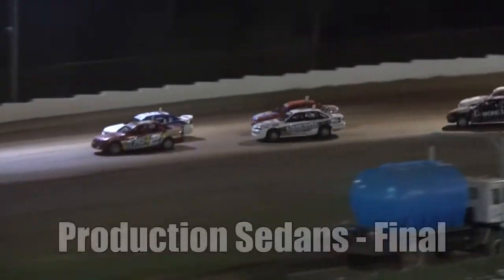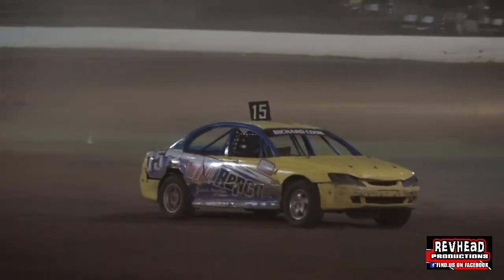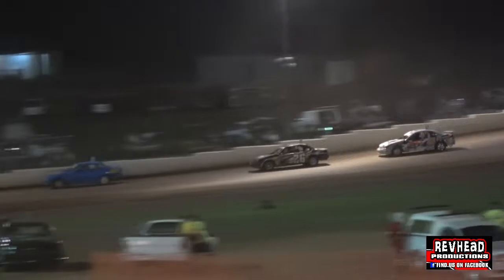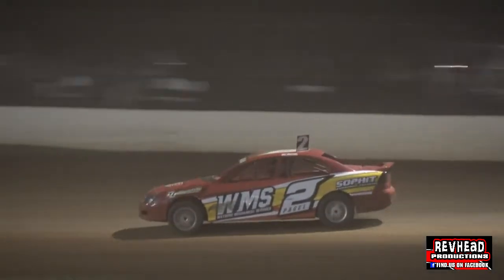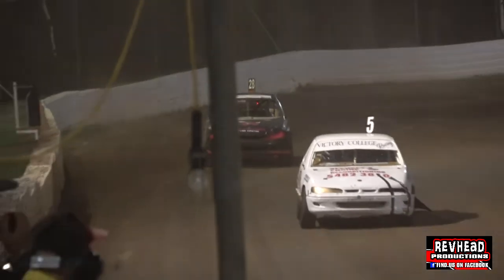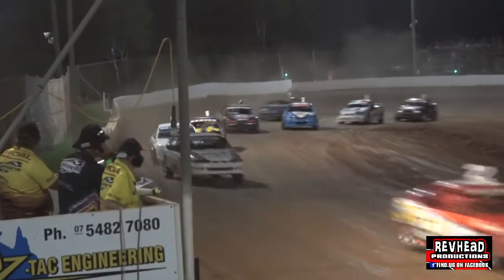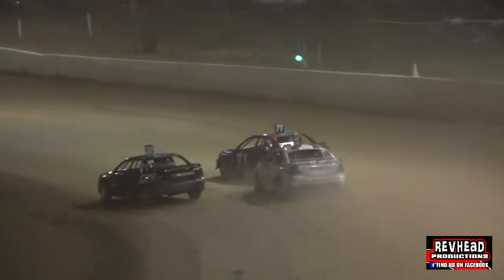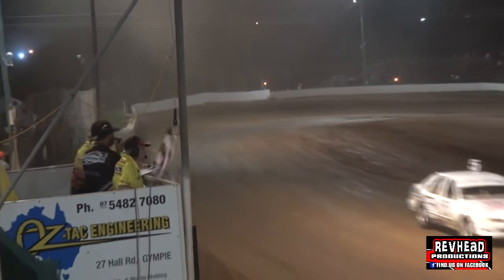Luke Keldoulis Classic - Final - Gympie Speedway - 1/2/2020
This is the final of the Production Sedans Luke Keldoulis Classic from the Corbet's Group Mothar Mountain Speedway on the 1/2/2020